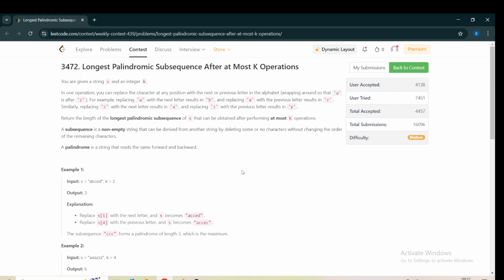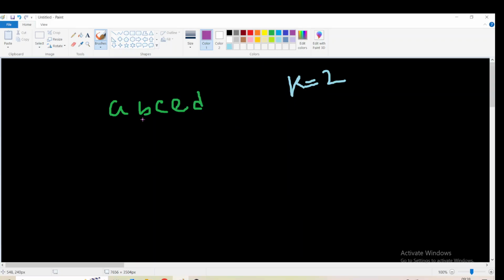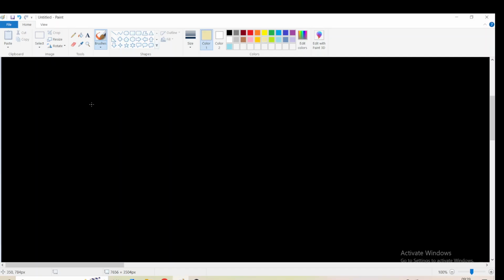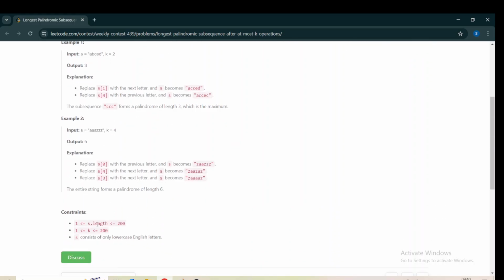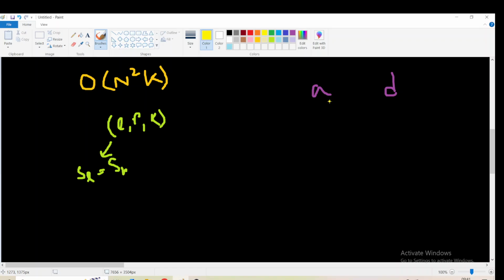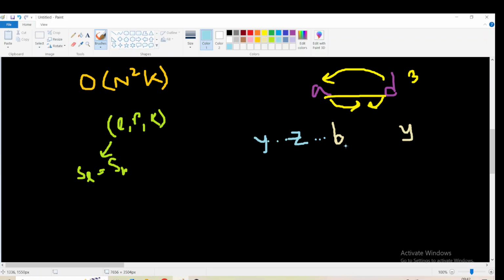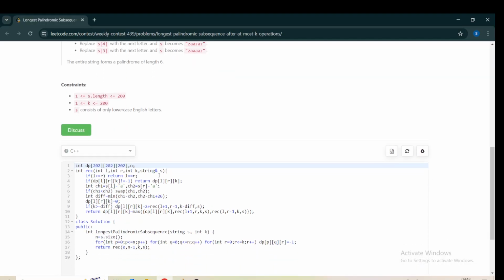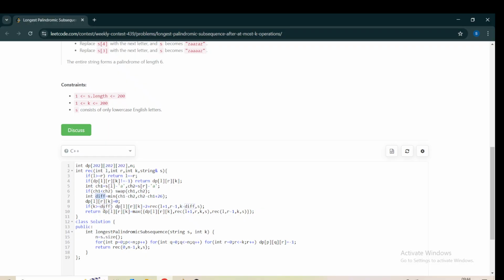Longest Palindromic Subsequence After at Most K Operations (Leetcode Weekly 439)